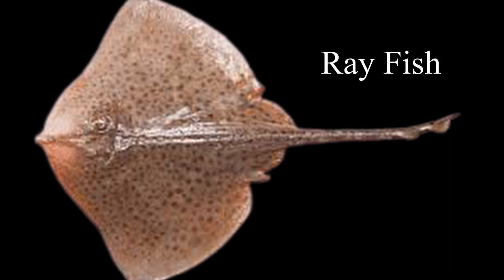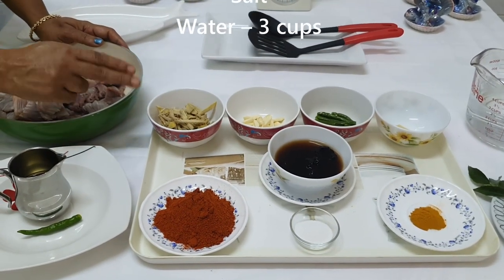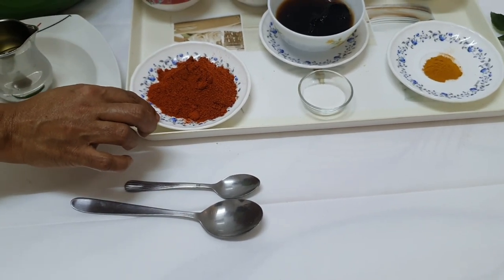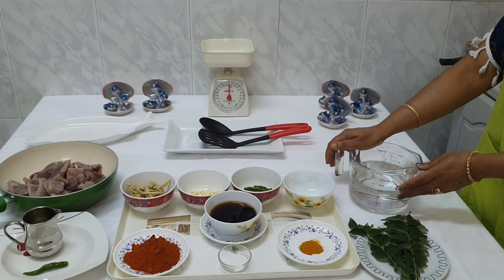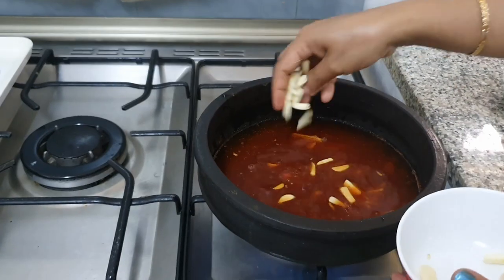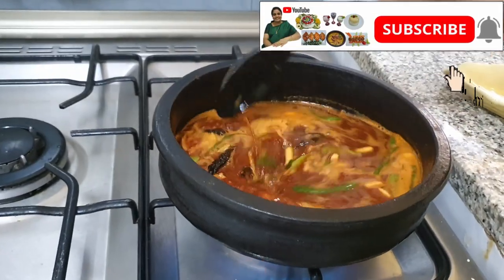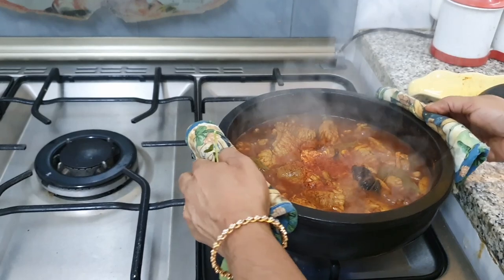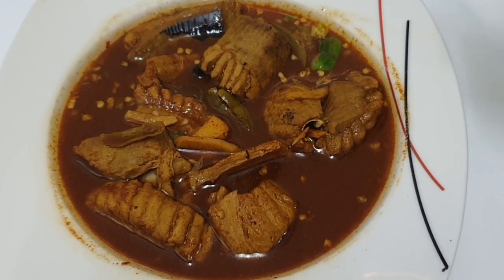Fish curry without using oil. തിരണ്ടി വറ്റിച്ചത് - ഒട്ടും തന്നെ ഓയിൽ ഇല്ലാതെ, പെട്ടെന്ന് ഉണ്ടാക്കാം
ഈ വീഡിയോ 3minute എങ്കിലും കണ്ടതിന് ശേഷമേ Sub & like ചെയ്യാവൂ ഇല്ലങ്കിൽ sub & like വെറുതെ ആയിപ്പോകും..✨✨
എല്ലാവരും  support  ചെയ്യുമല്ലോ.😊👍

How to prepare :

Ingredients :
Thirandi (Ray fish) തിരണ്ടി മീൻ – 1 Kg
Kudumpuli കുടമ്പുളി – 4 chula
Red chili powder മുളകുപൊടി – 3 tablespoon
Turmeric powder മഞ്ഞൾപൊടി – ½ teaspoon
Fenugreek powder – ¼ teaspoon
Ginger ഇഞ്ചി  – 3 inch (chopped)
Garlic വെളുത്തുള്ളി – 6 cloves
Green chili പച്ചമുളക് – 10 ea
Curry leaves വേപ്പില  – 3 ea
Salt ഉപ്പ്
Water വെള്ളം – 3 cups

Optional
Coconut oil – 1 ½ teaspoon
Green chili – 1-2 ea

Please follow the video for the process.

Video editor App      : Davinci Resolve 16